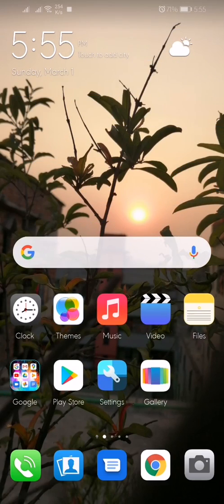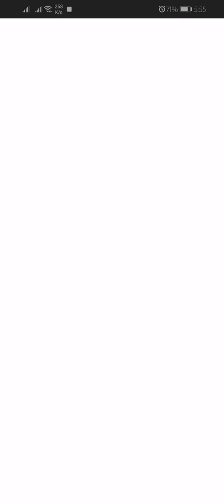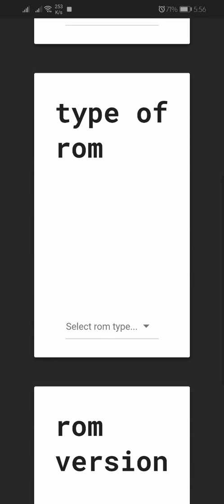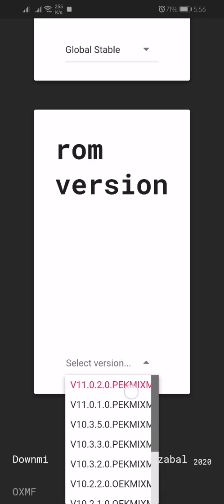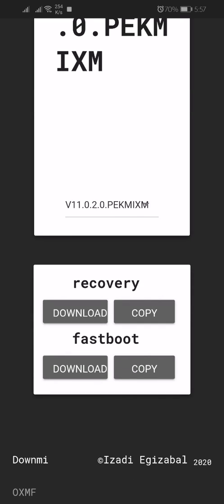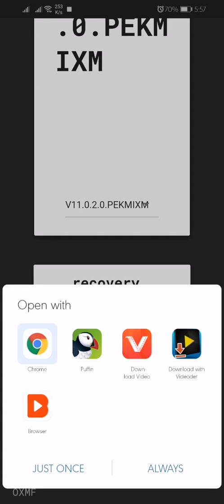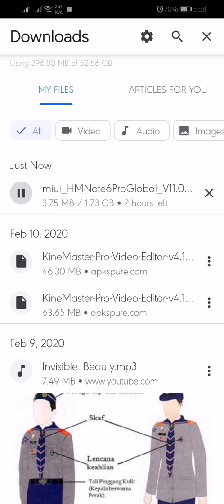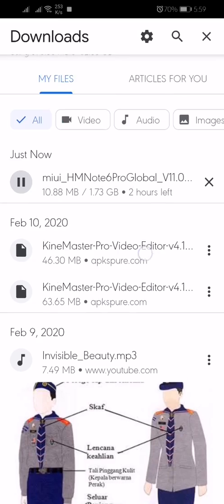Android 10 for Xiaomi Redmi Note 6 Pro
Download Firmware from here:
how to update xiaomi phones manually?

Due to Corona Virus Many people died.